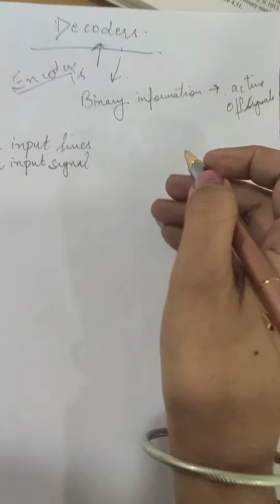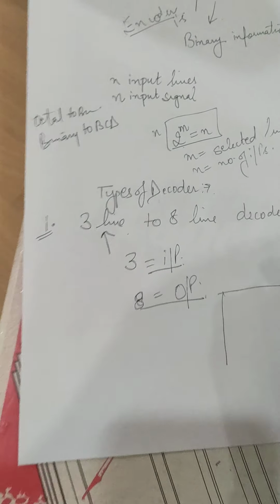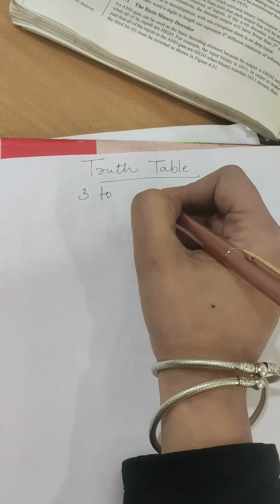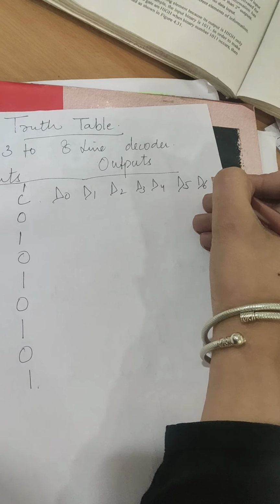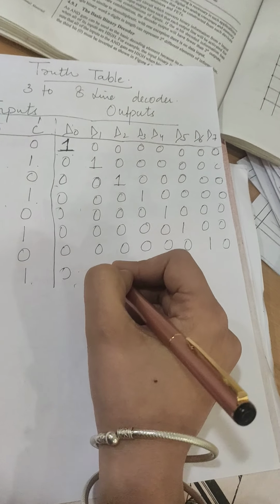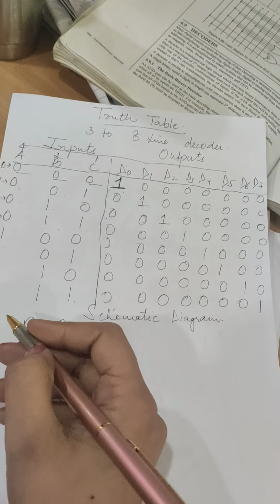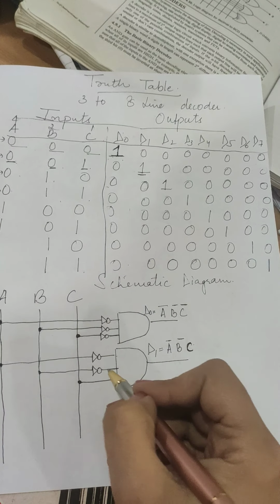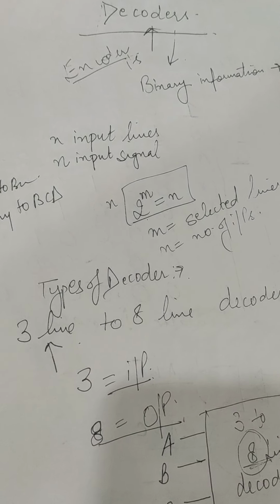Computer system architecture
Decoder and it's types